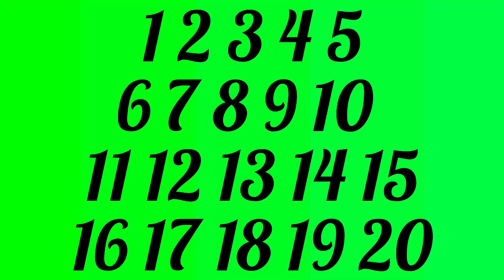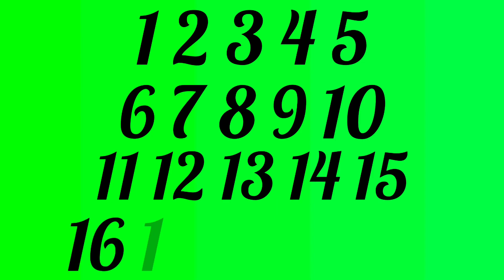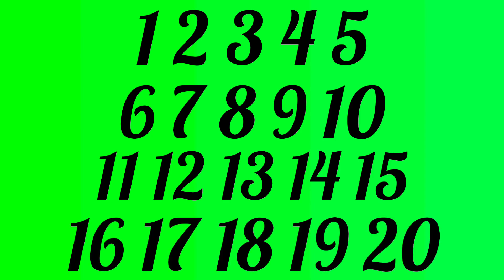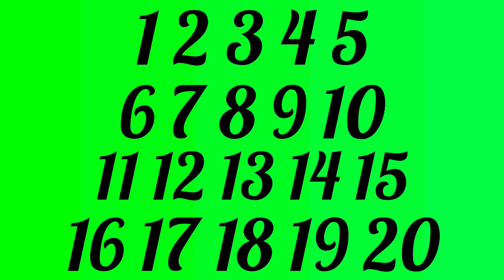1-20 number |Learning 123 | writing 123 | learning counting| Saanvi Pre-school